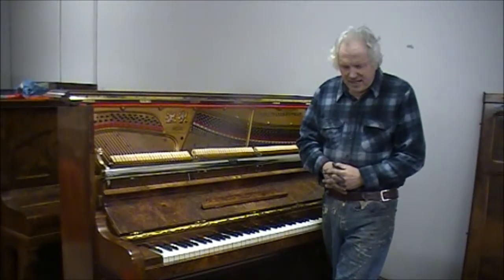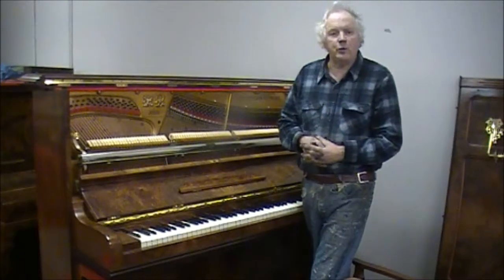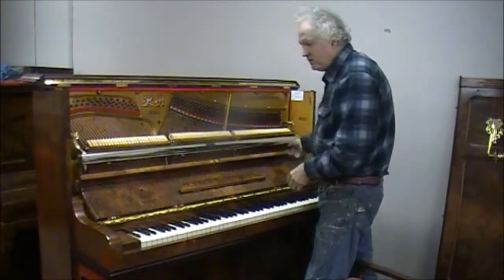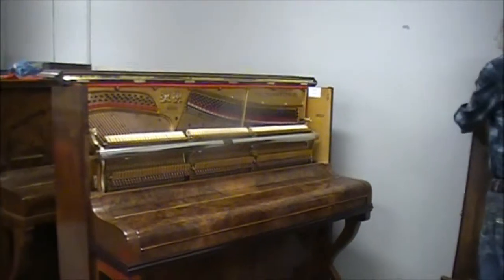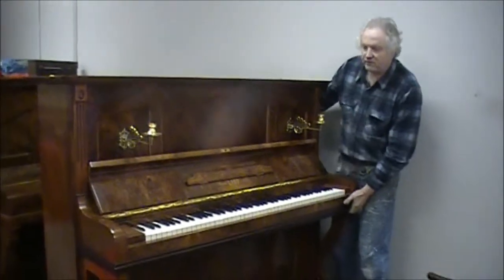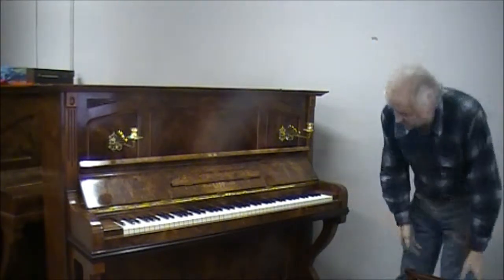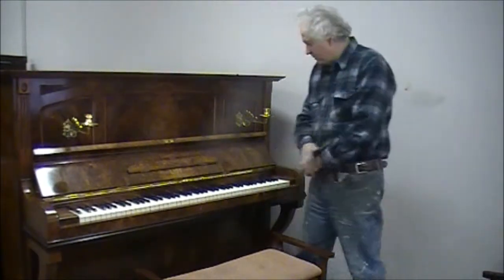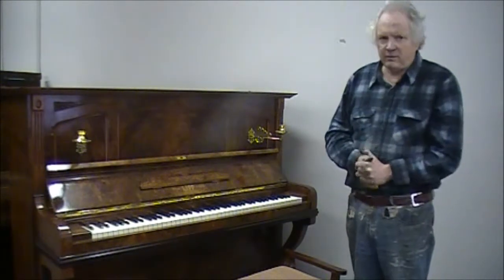Richard Lipp & Sohn June 2013 (SOLD)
An introduction to this instrument we have for sale.